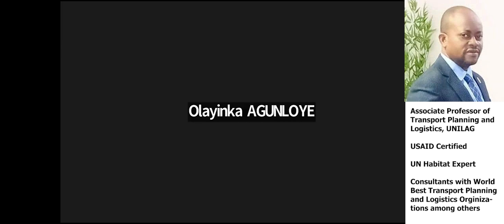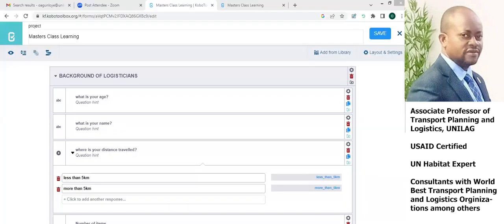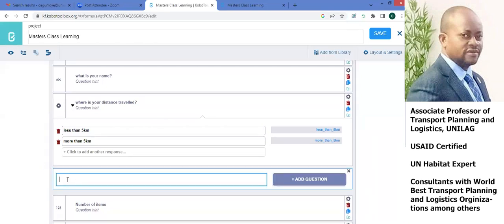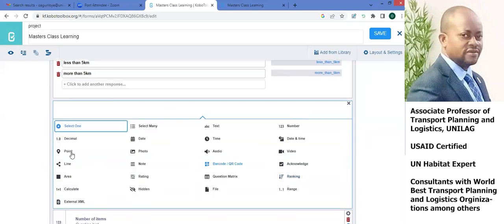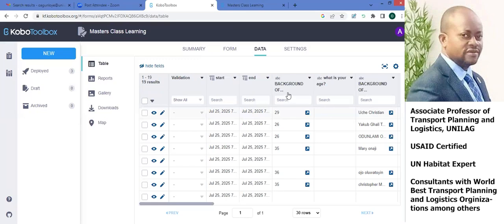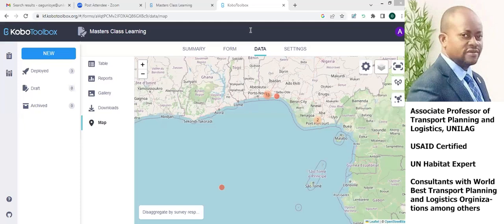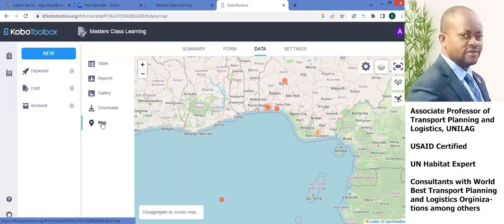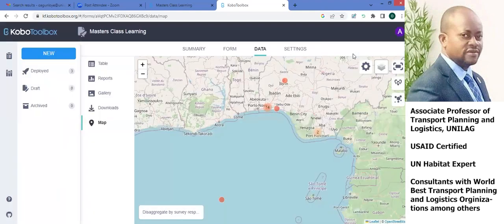Logistics (Kobotoolbox applications to logistics)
technology and logistics business and operations